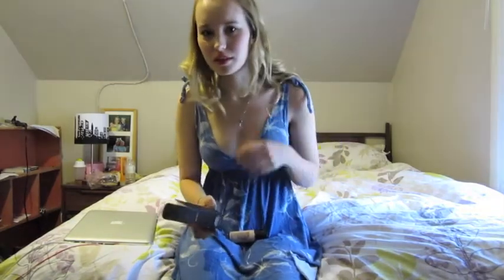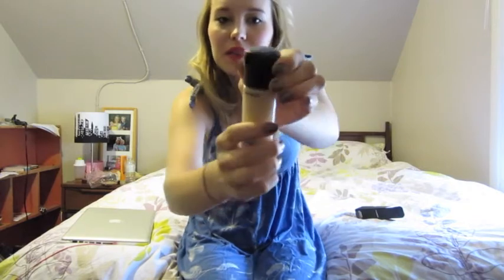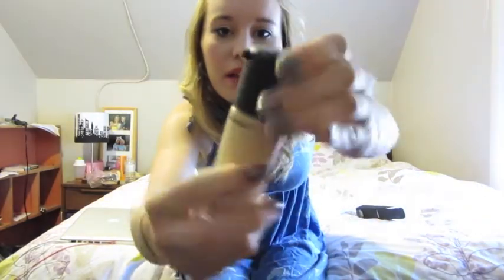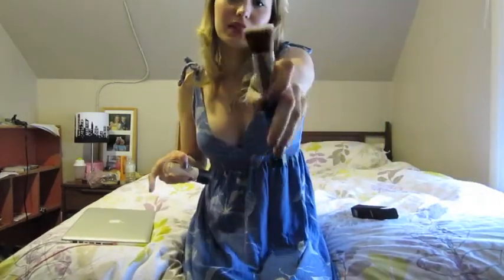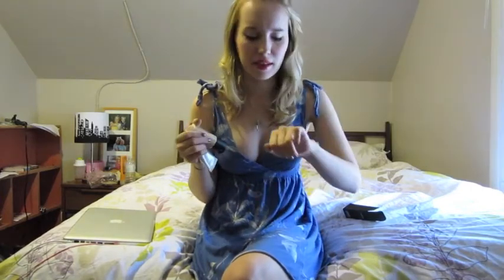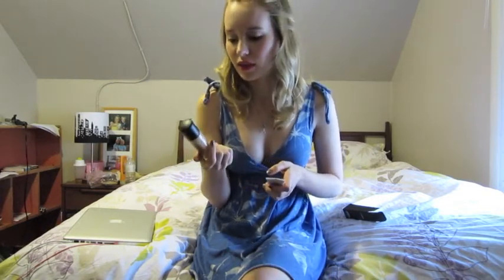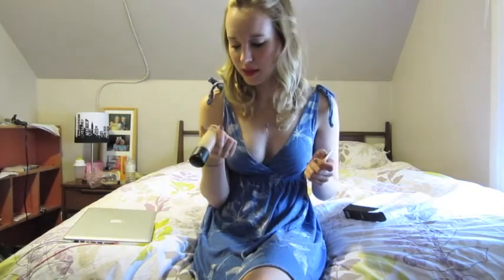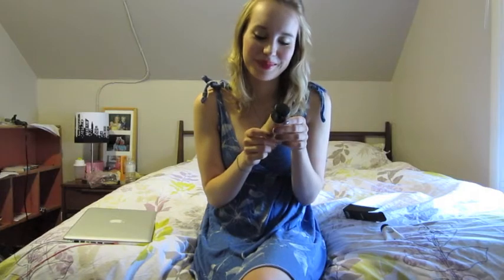MAC Matchmaster Foundation Review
xox
Marika